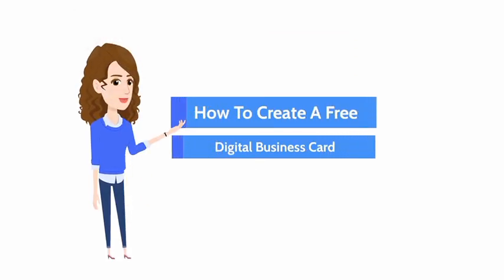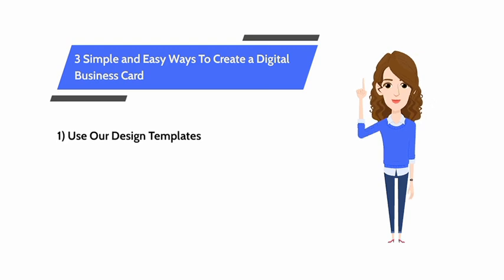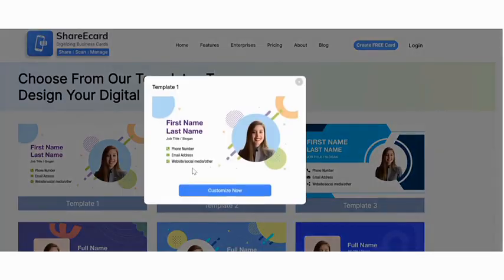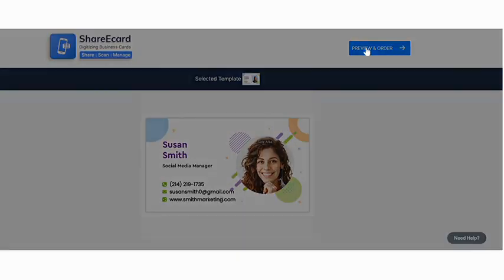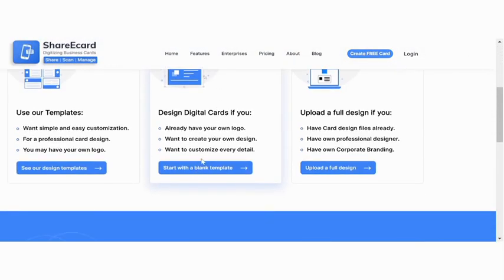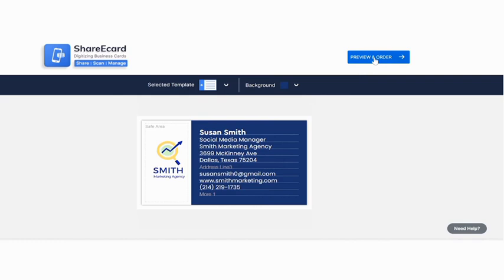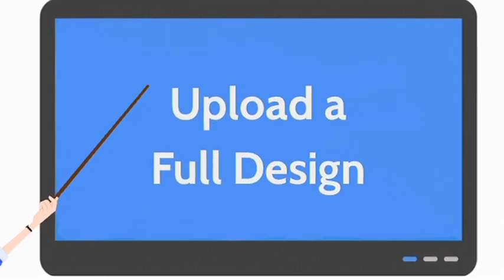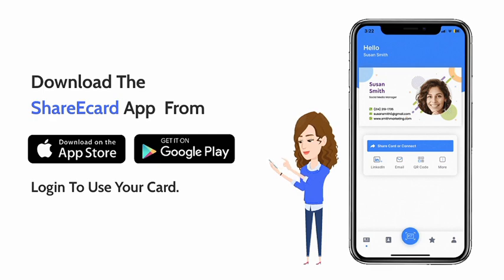How ShareEcard works?